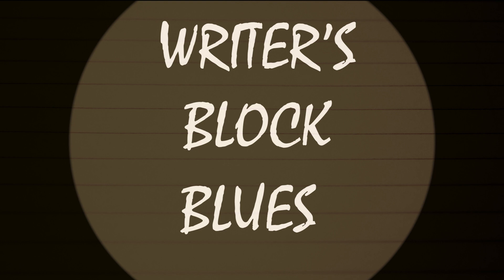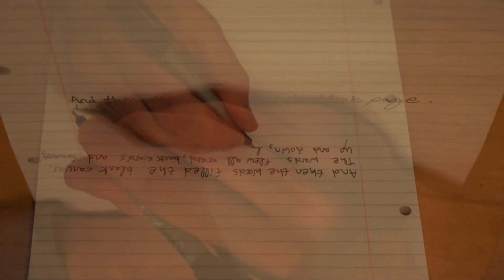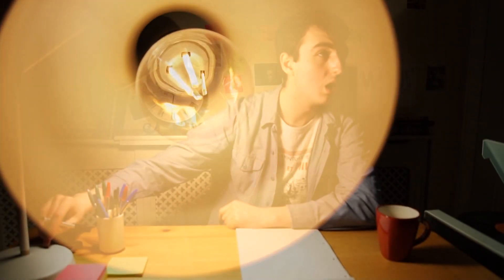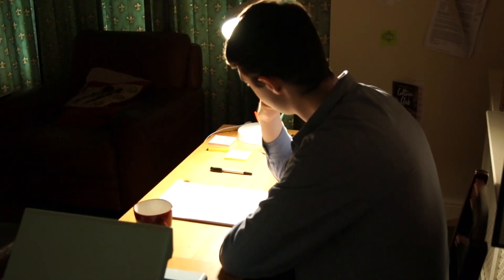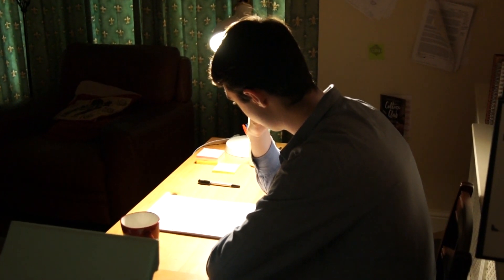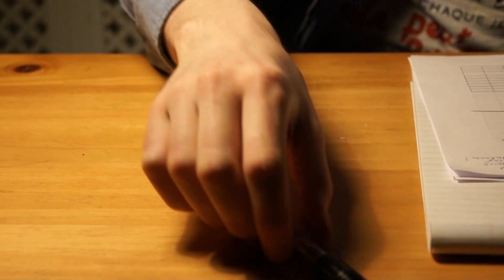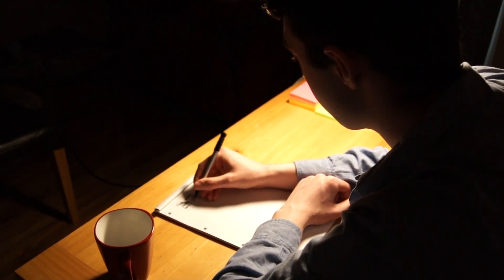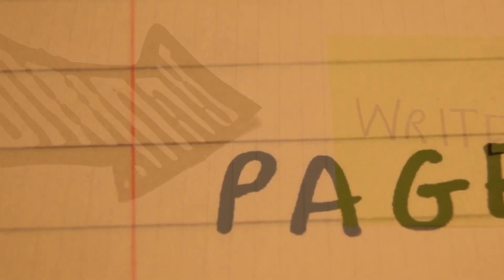Writer's Block Blues (Short Film)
Writers write. Right? Well, they try to...
A short film made for an autobiographical non-fiction assignment in film school (National Film School, IADT, Dun Laoighre)